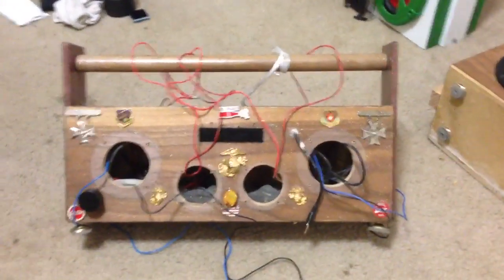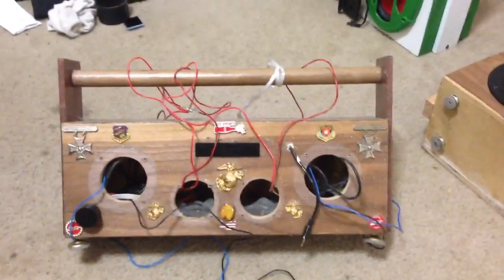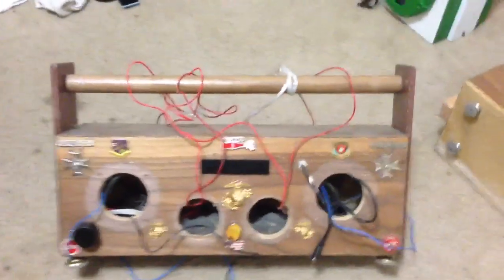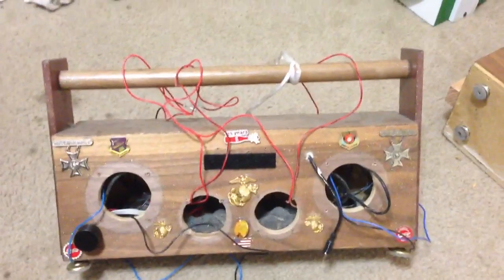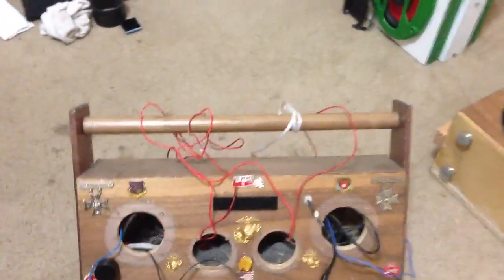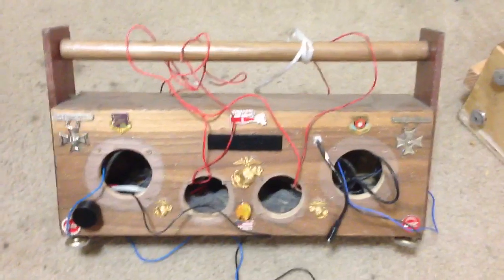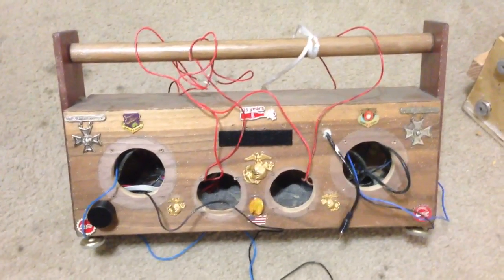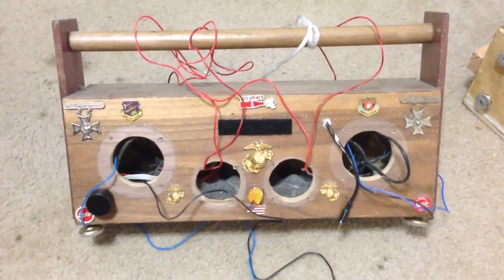Small boombox iphone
Rebuild small radio